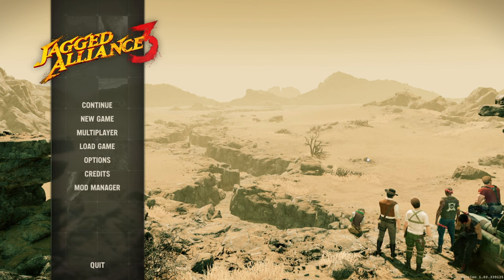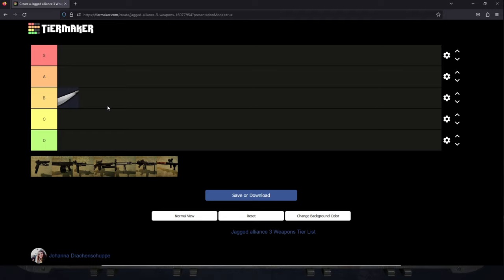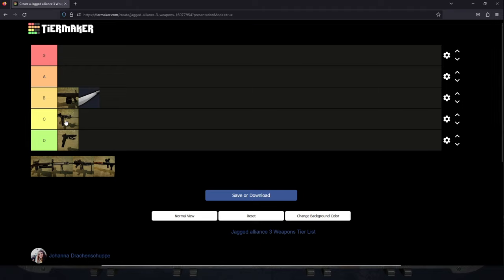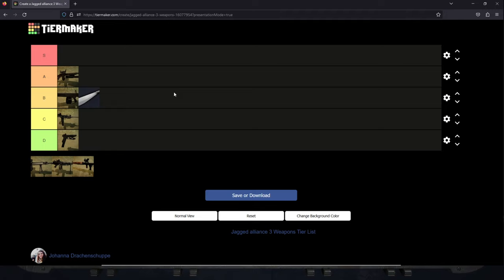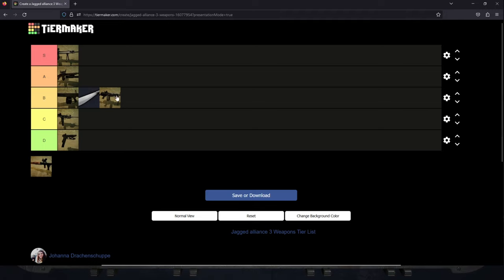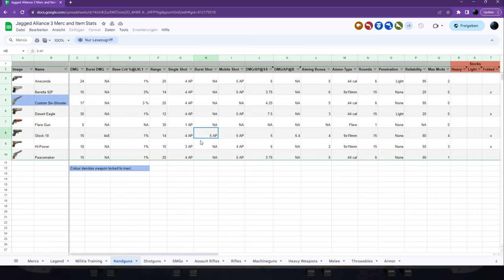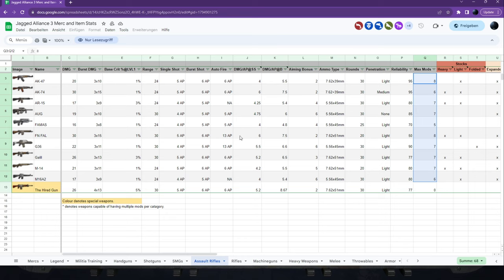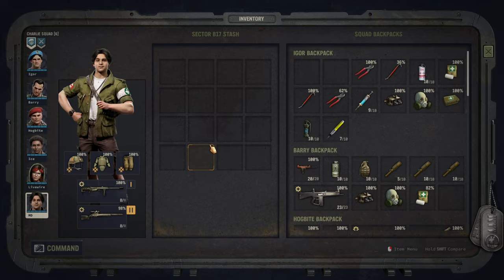Jagged Alliance 3 Guide to Weapons - Ammo, Attachments & Fire Mechanics